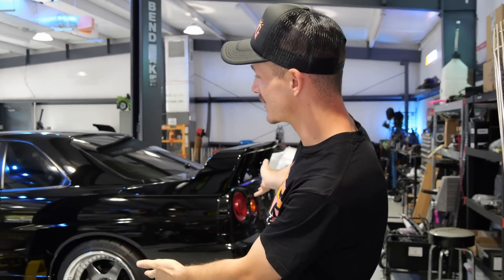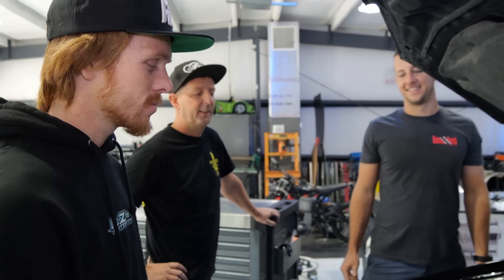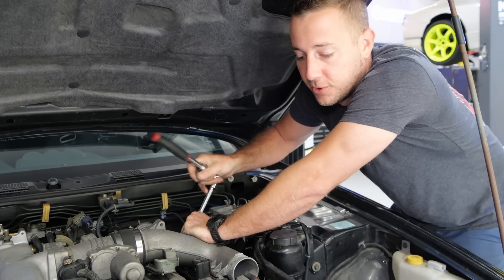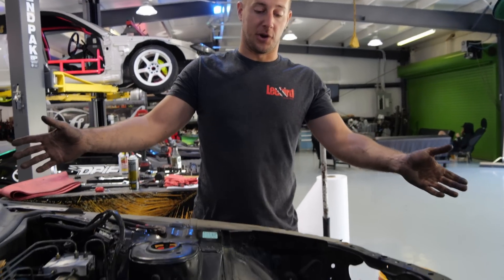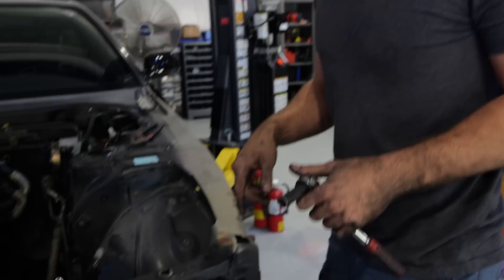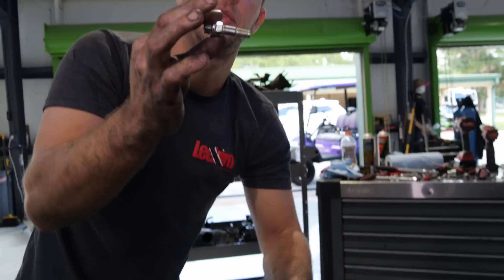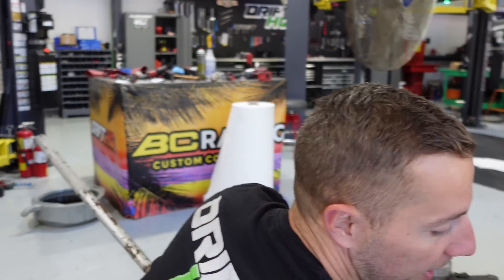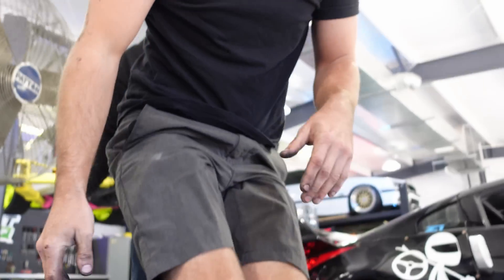Tearing Apart Our First R34 Skyline!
Dive into the journey as we take on our very first R34, gearing up to be your next dream giveaway! Watch Chris, Crickett, and Sean Booth roll up their sleeves, getting down and dirty, starting with yanking out the engine. You don't want to miss this deep dive into automotive glory, where we're just getting started.